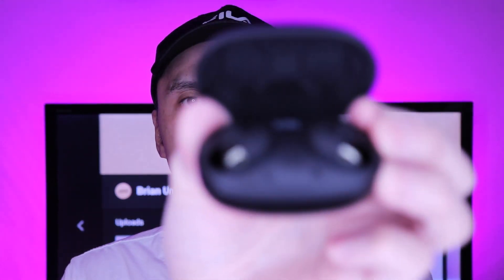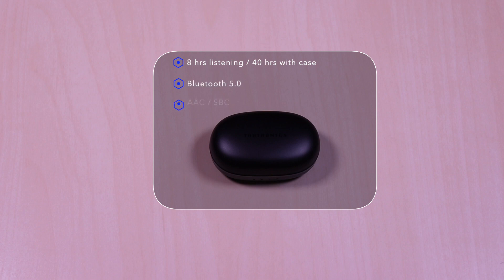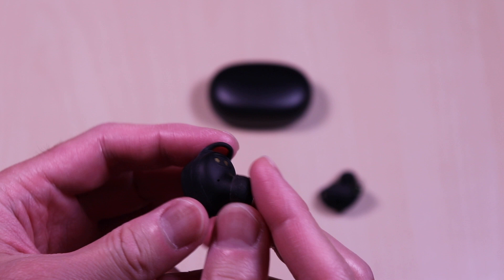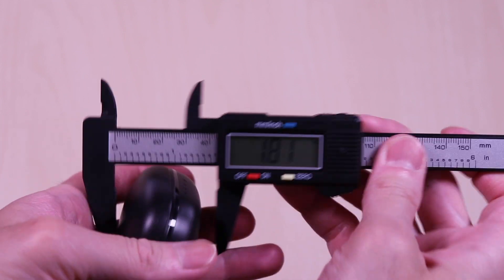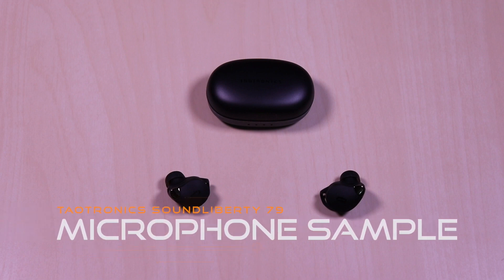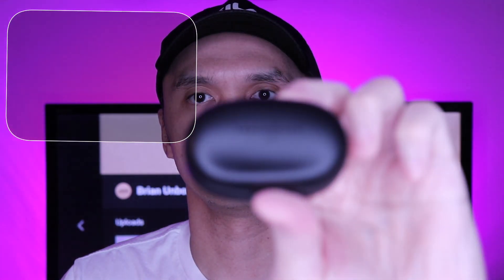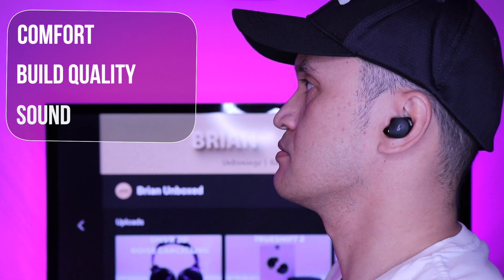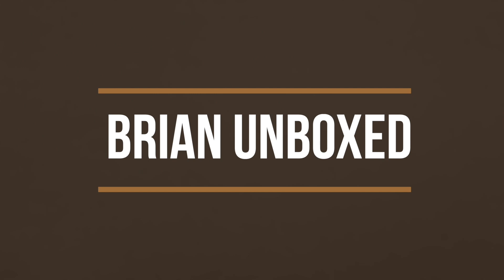TaoTronics SoundLiberty 79 - Great All Around Sounds ( Music & Mic Samples)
This video is the unboxing & review of the TaoTronics SoundLiberty 79 true wireless earbuds. I will go over specs, features, provide music & microphone samples, then give my thoughts.

SoundLiberty 79